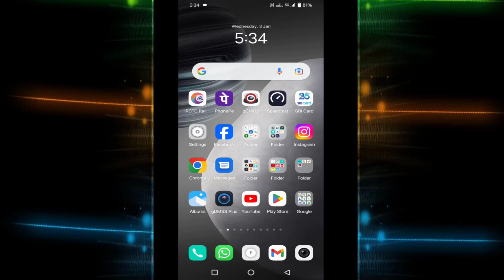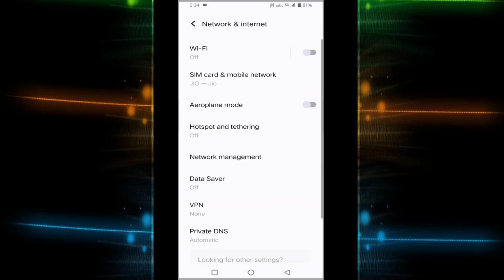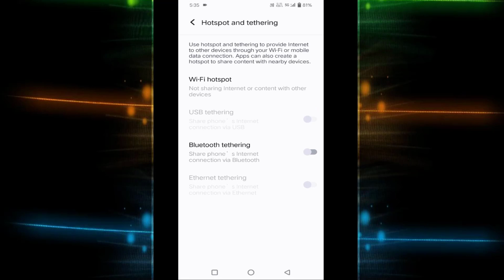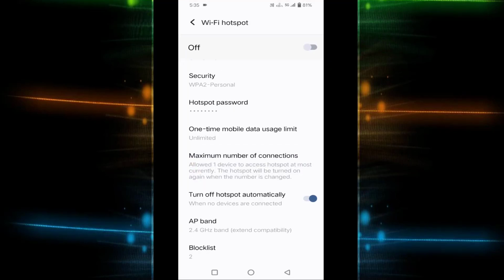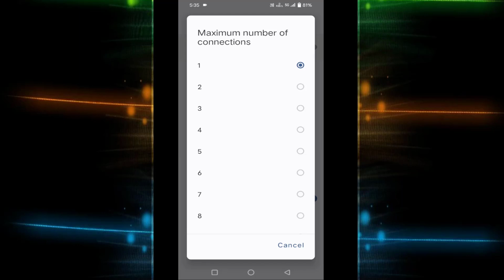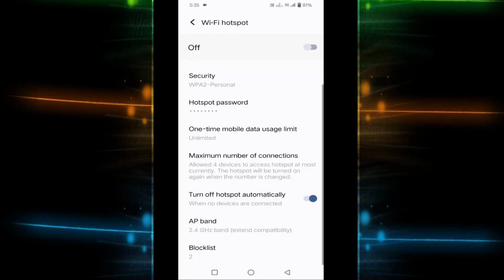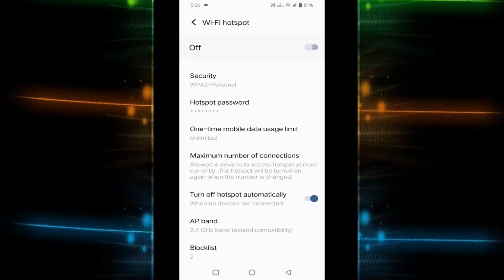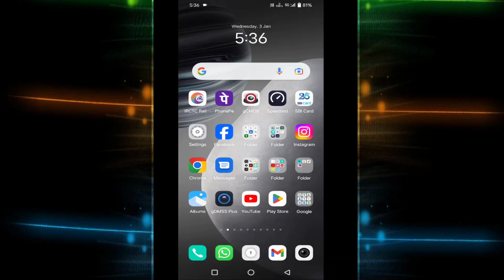How to Fix WiFi limited connection issue | Hotspot limited connection problem solve